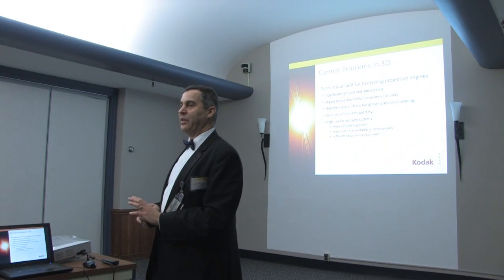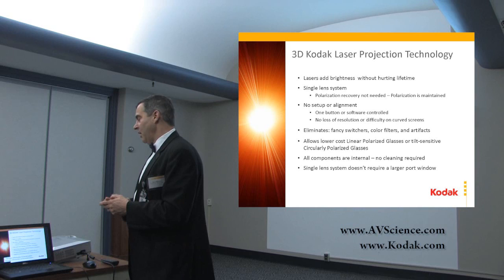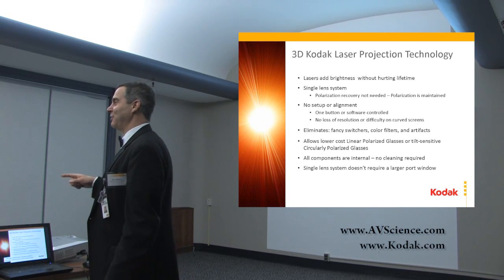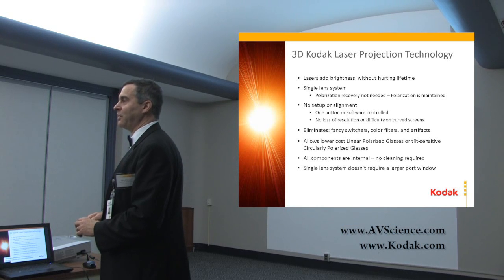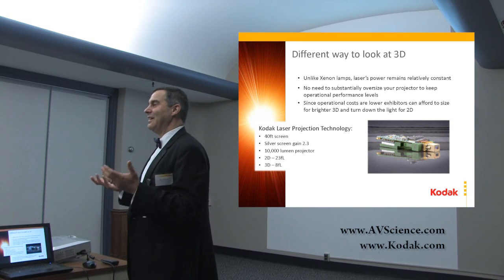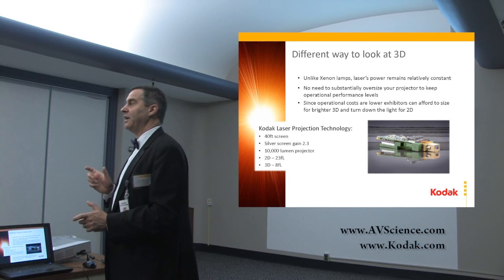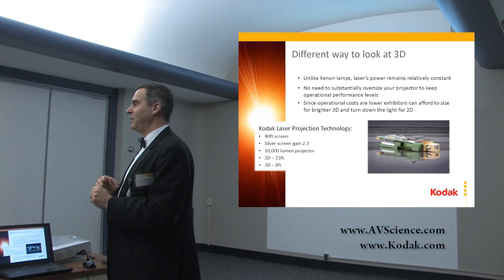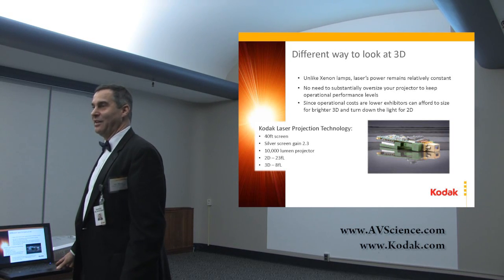Kodak Laser Projector - 3D Solution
Laser Projectors offer some interesting options for 3D projection. Dim 3D is a big problem, laser projectors can help keep 3D images from being too dim on screen. From the Kodak Laser Projector Demonstration.